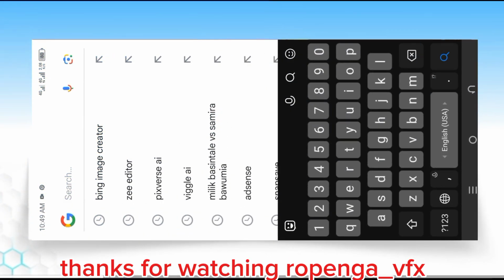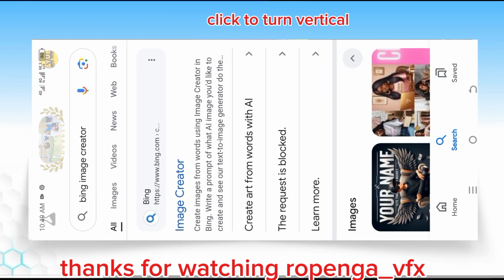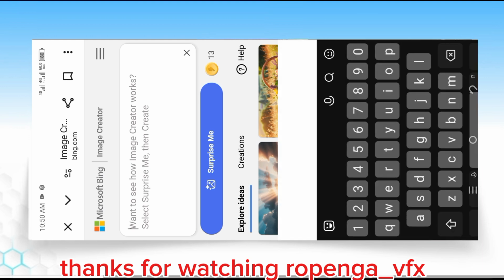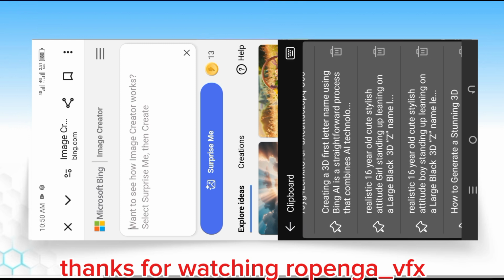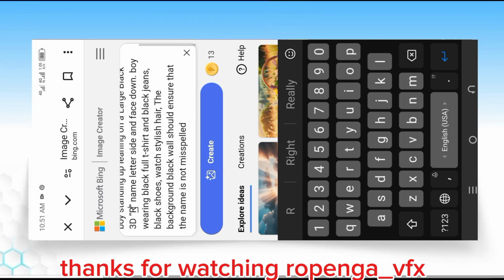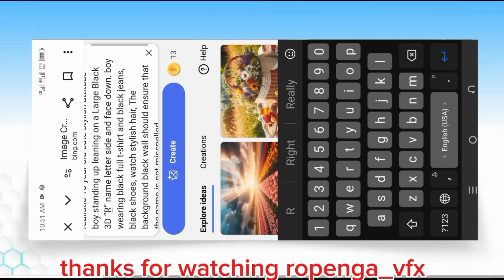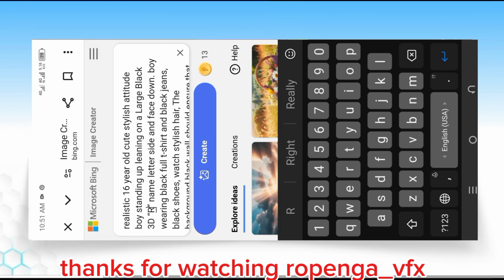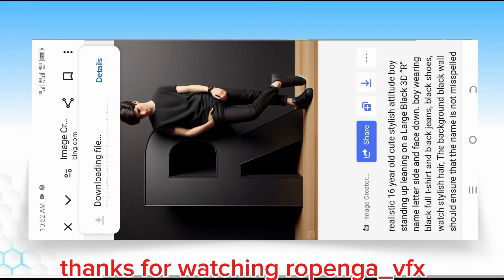How to Generate a Stunning 3D First Letter Name Using Bing AI: A Comprehensive Guide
Creating a 3D first letter name using Bing AI is a straightforward process that combines AI technology with creative design techniques. By following these steps, you can generate a visually striking 3D text that stands out. Remember, while Bing AI simplifies the initial design process, tools like Photoshop and Blender offer the flexibility needed to add professional touches and refine your design further. Embrace the creative process, experiment with different styles, and enjoy the journey of crafting a unique 3D name that truly represents your vision.

prompt 📥

realistic 16 year old cute stylish attitude boy standing up leaning on a Large Black  3D “Z” name letter side and face down. boy wearing black full t-shirt and black jeans, black shoes, watch stylish hair, The background black wall should ensure that the name is not misspelled

realistic 16 year old cute stylish attitude Girl standing up leaning on a Large Black  3D “Z” name letter side and face down. Girl wearing black full t-shirt and black jeans, black shoes, watch stylish hair, The background black wall should ensure that the name is not misspelled